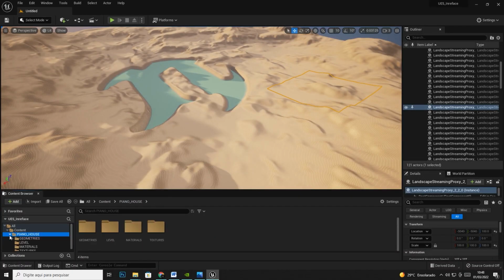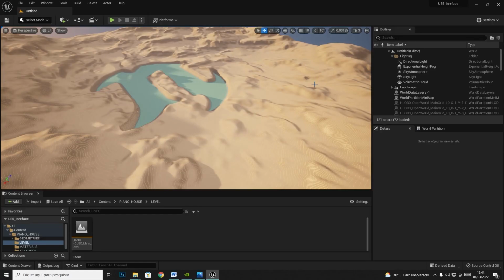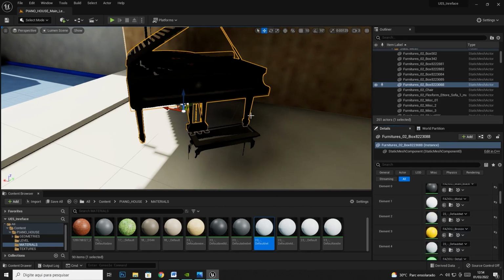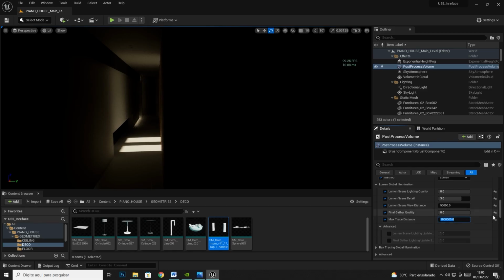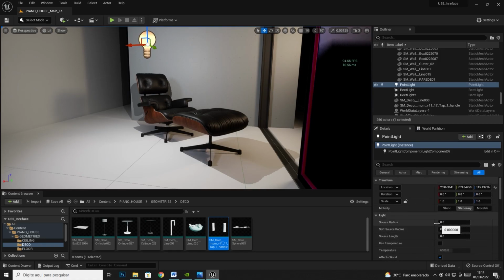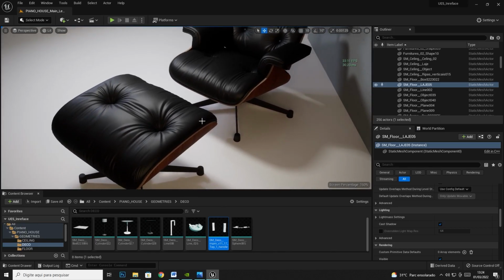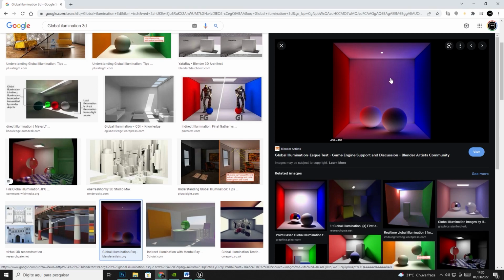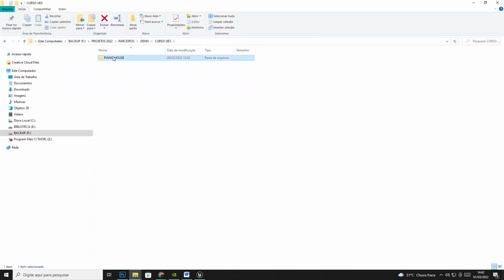7 05 Lumen Settings